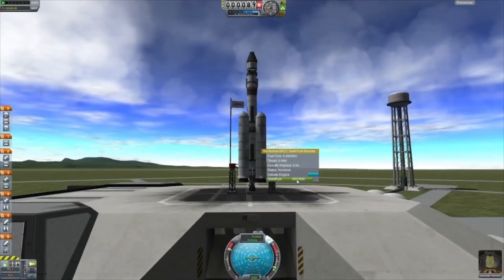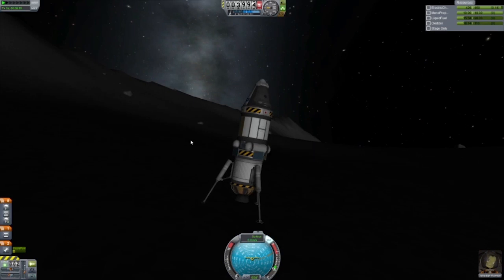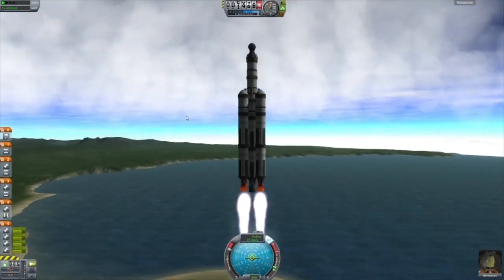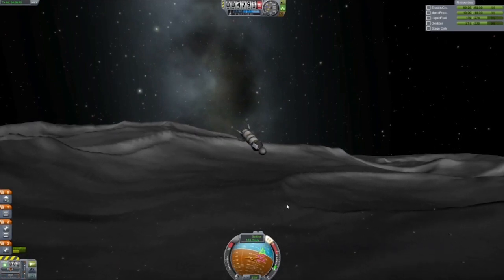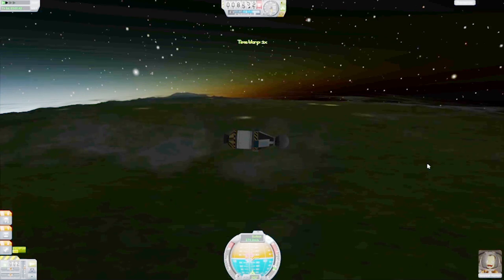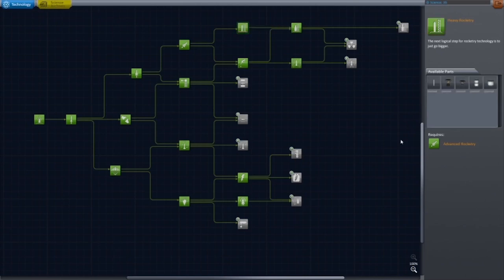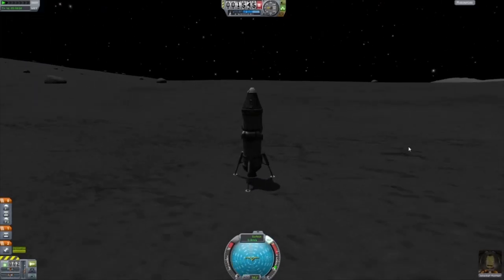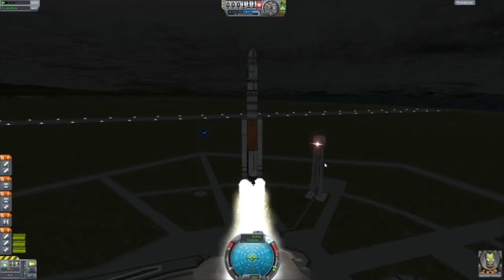Let's (actually) play KSP - E3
We land on the mun, get a bunch of science and prepare a long term Mun/Minmus exploration mission!